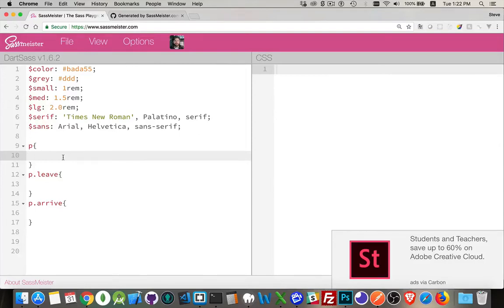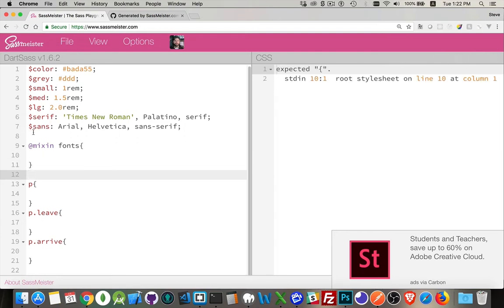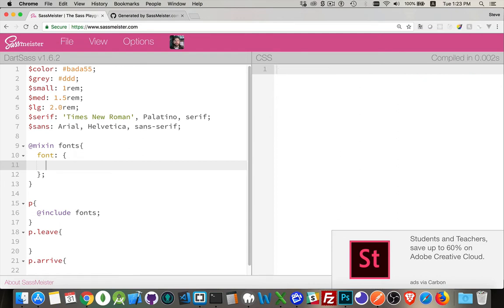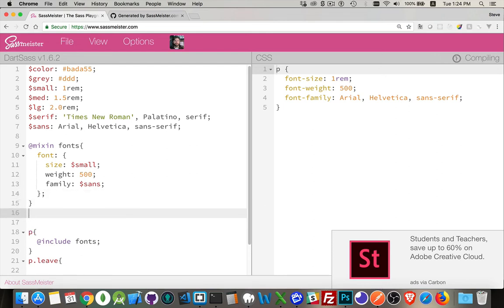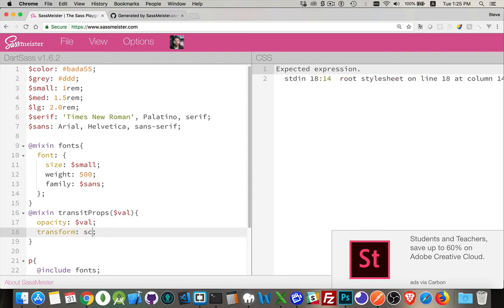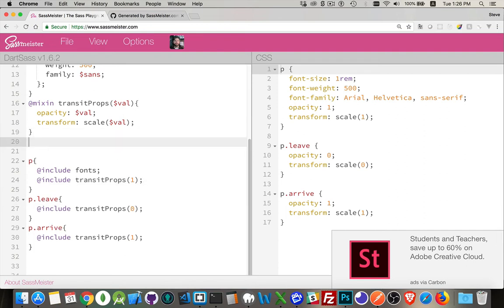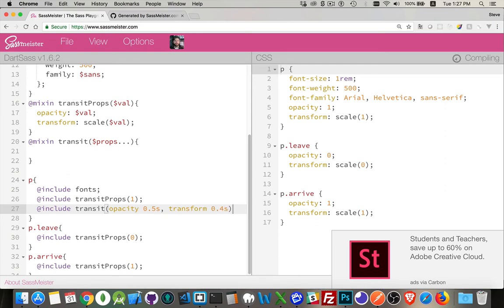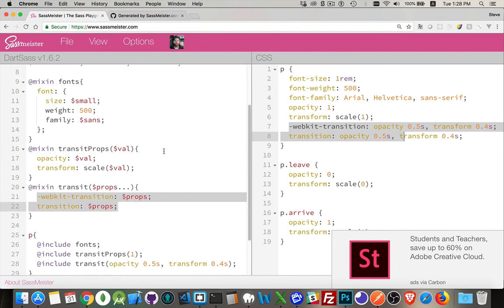Learn SASS - Using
This is the fourth video in the SASS mini-course. This tutorial covers how you can leverage @mixin to make your CSS writing more efficient.